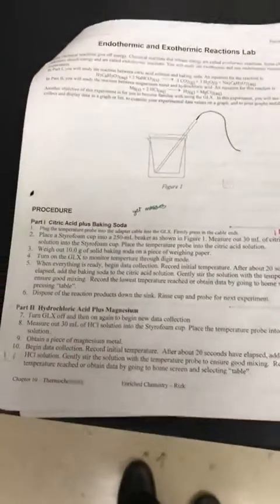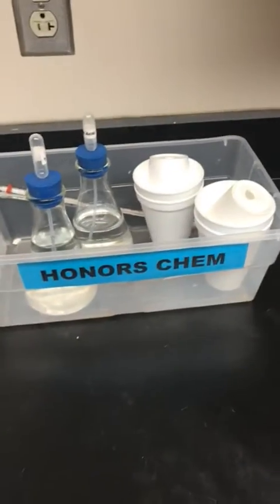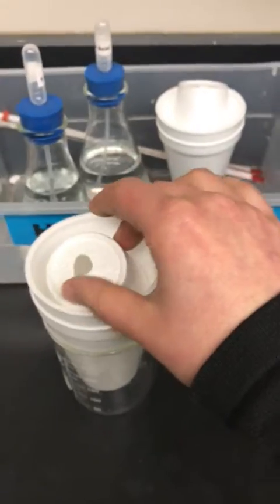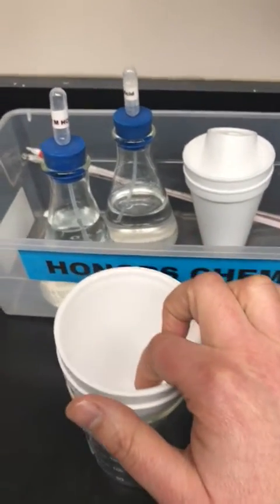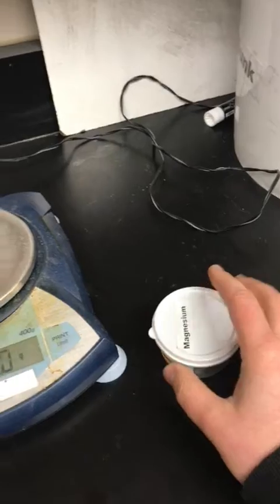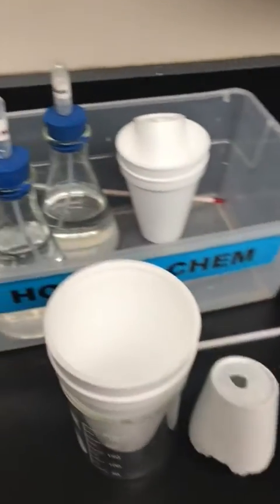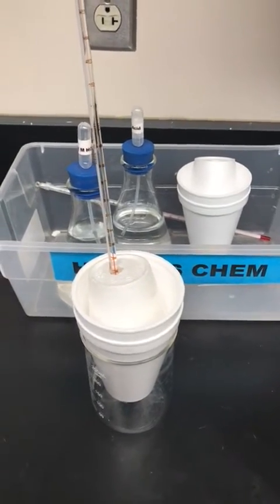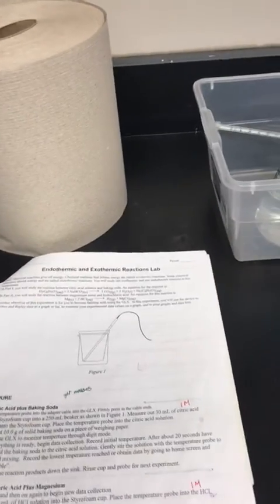Hon Chem - Thermochemistry - Endo & Exo Lab